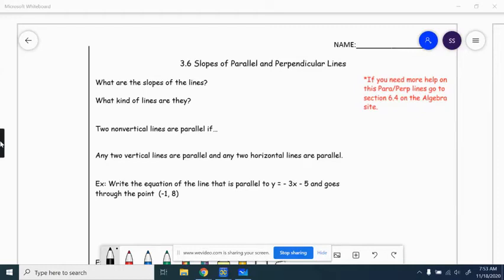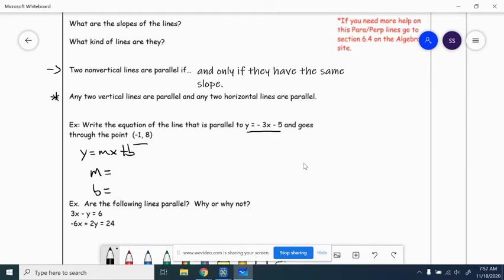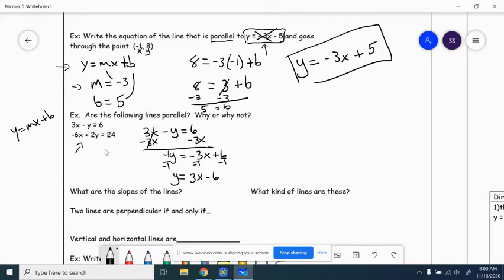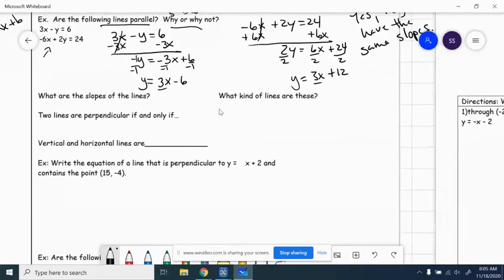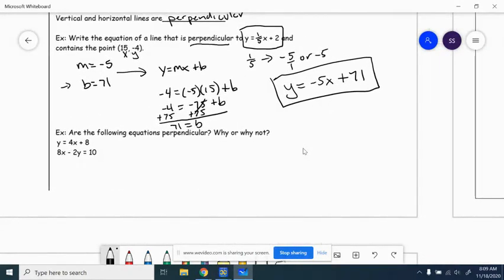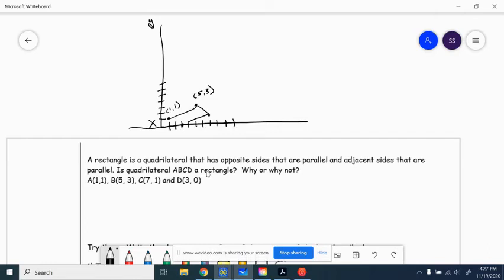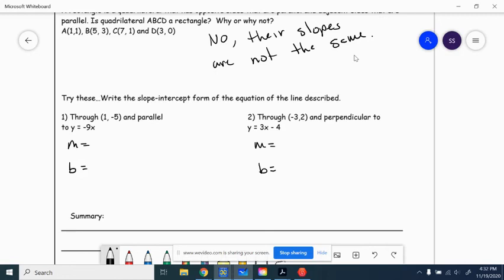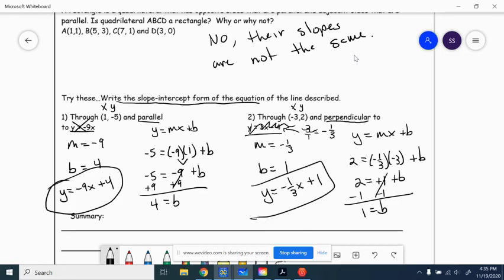Geo 3.6 Slopes of Parallel and Perpendicular Lines